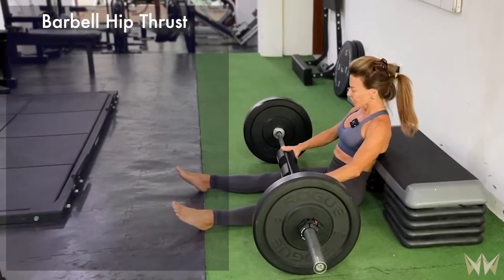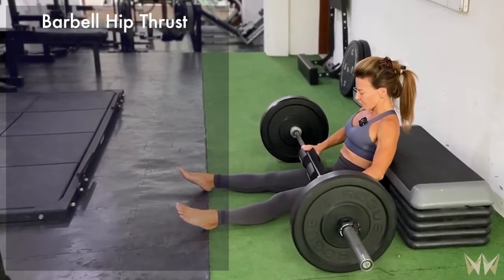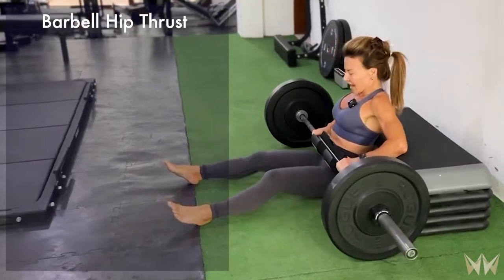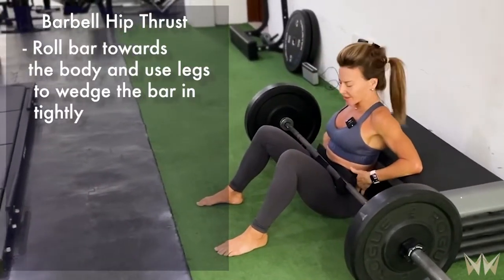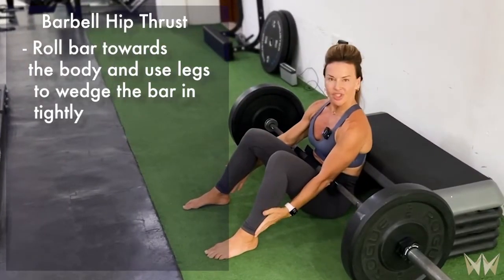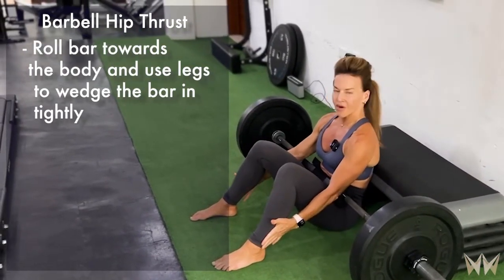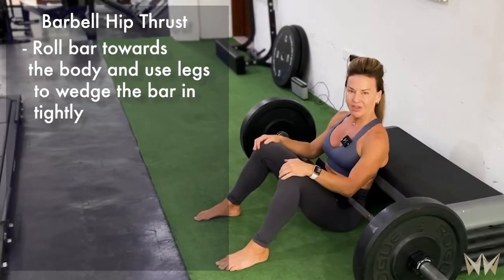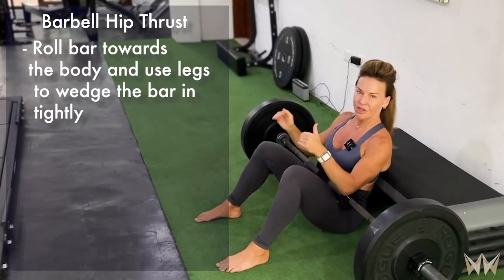Hip Thrust: How to Set-up With the Bar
Having a good setup is key to a great barbell hip thrust.

HOW TO: Sit up straight with feet slightly wider than the hips and roll the bar over yourself. Use your legs to wedge the bar in tight. At the lockout, you want your hips, chest and knees to create a straight line with knees 90°.